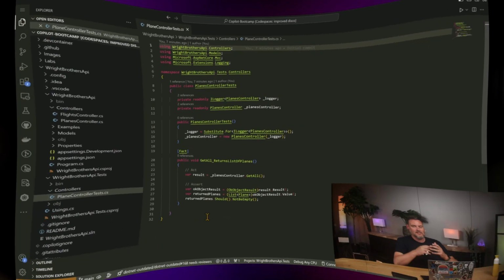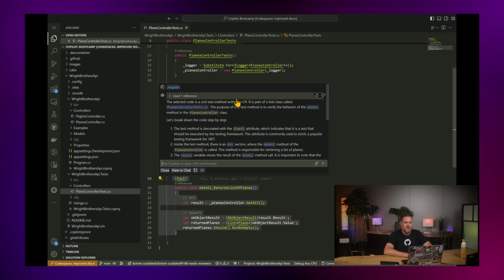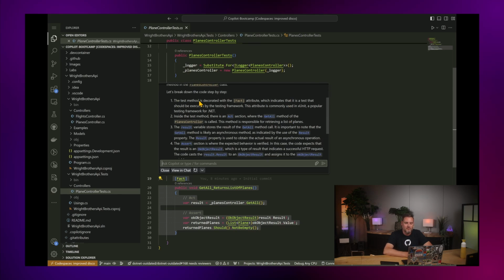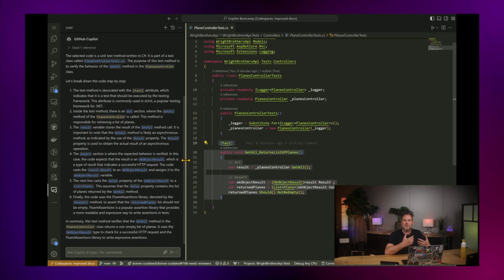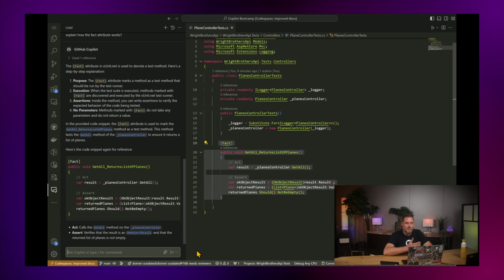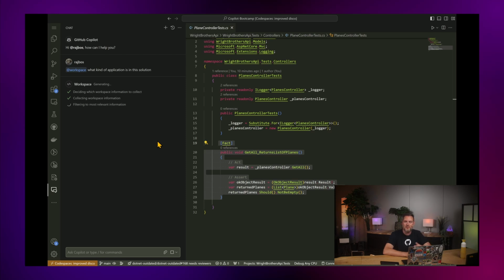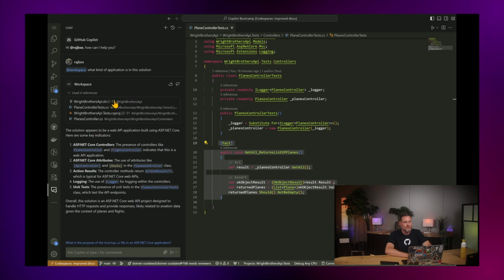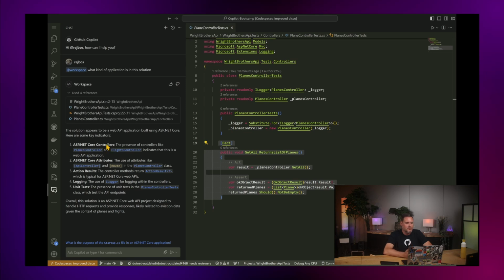GitHub features - videos: Business - 9: Code explanation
This video shows how you can use GitHub Copilot to get more information about your code using the /explain command or using the Chat interface